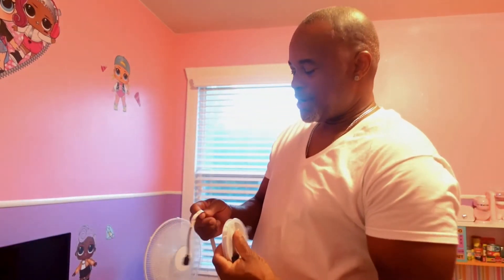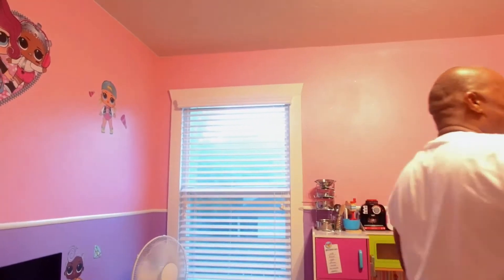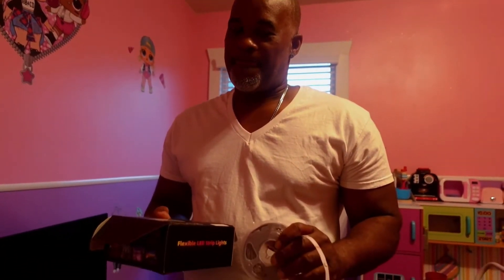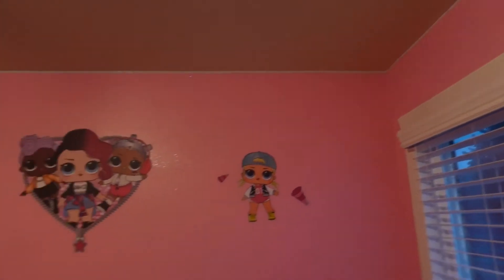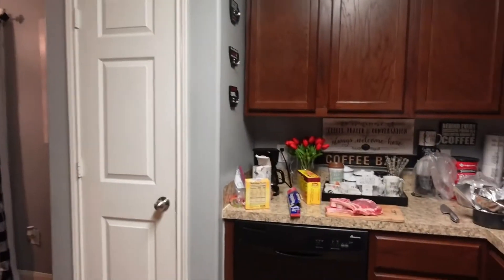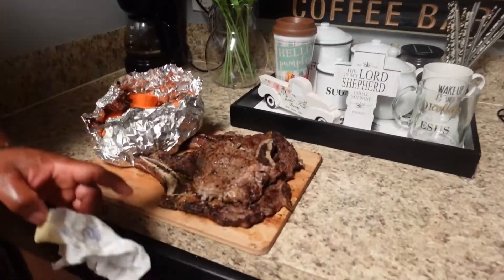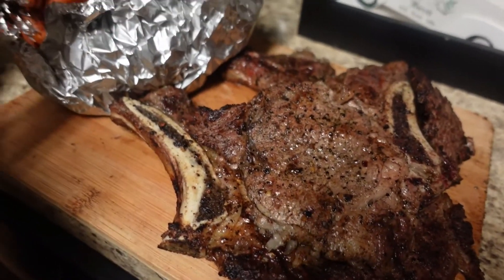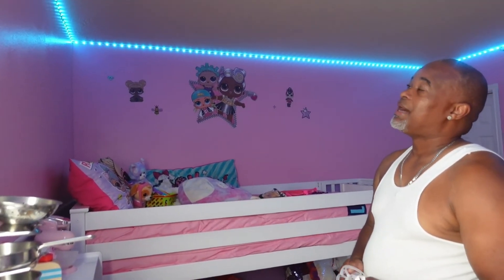Putting up LED lights in my daughter’s room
Putting up LED lights in our 6 year old daughter's room and cooking up a quick meal.